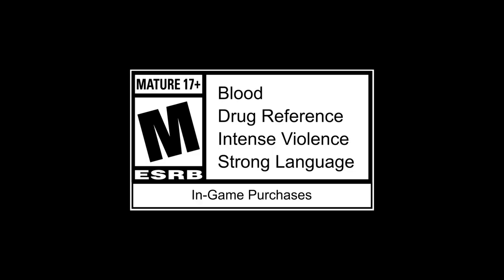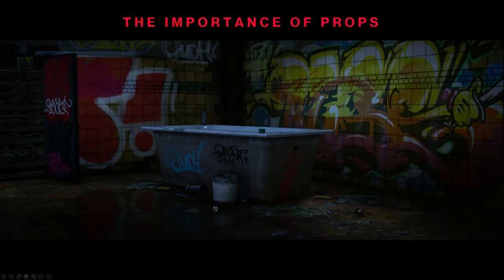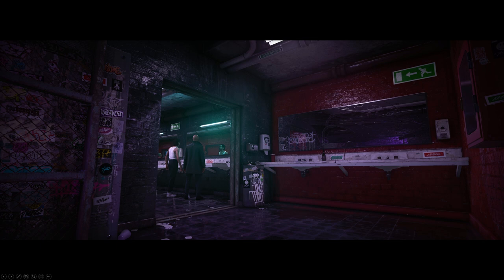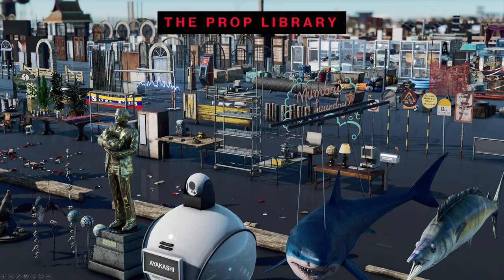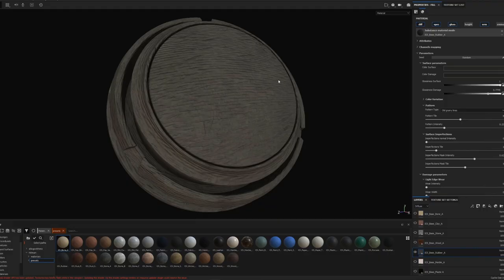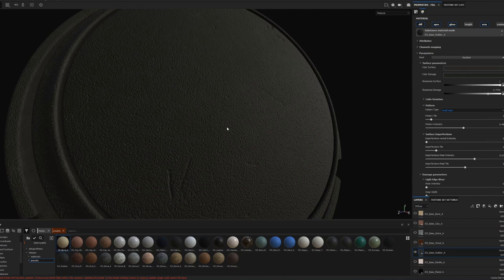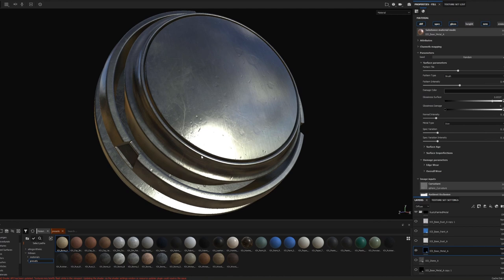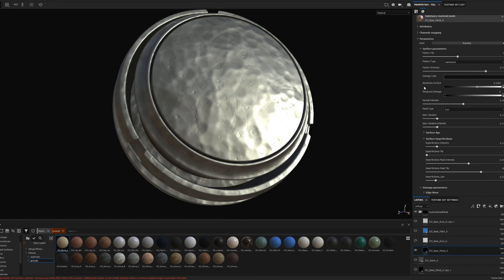Hitman: Building a Material Library to Texture the World of Assassination (GDC 2021) | Substance 3D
The attention to detail and the amount of variation in the propping of environments in Hitman is like nothing else in the industry, and to achieve this the team needed a lot of props. Learn how IO Interactive utilized Adobe Substance 3D Designer and Painter in their texturing pipeline for the impressive amount of assets in the game. Get a closer look at the Hitman prop library, and how a range of base materials was created in Designer, and applied in Painter to keep texture quality consistent and production time low. Get some insights on how this combines with outsourcing and artistic freedom on a large production.